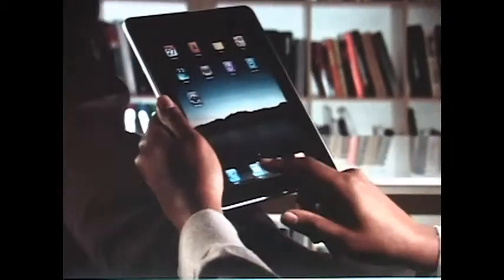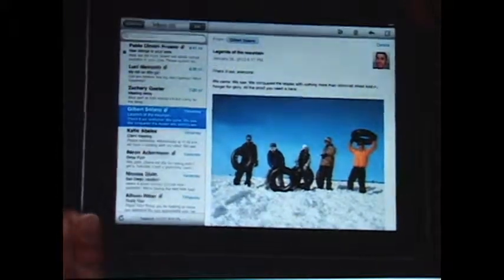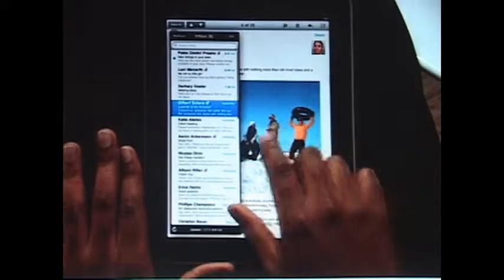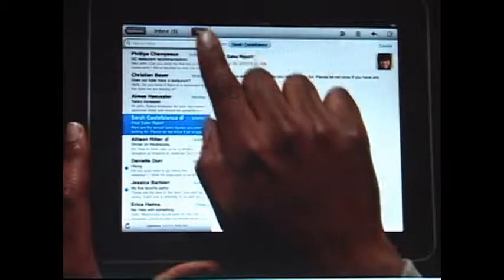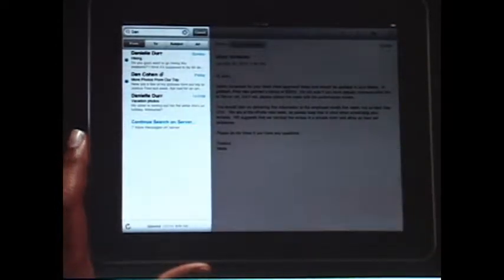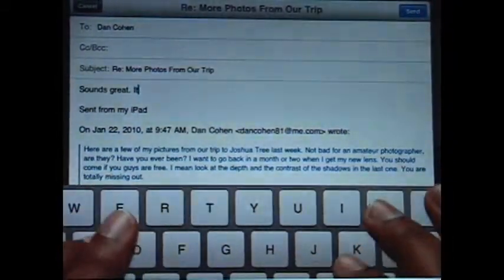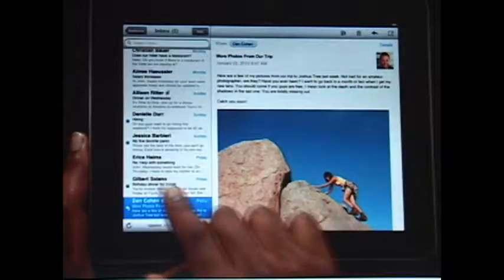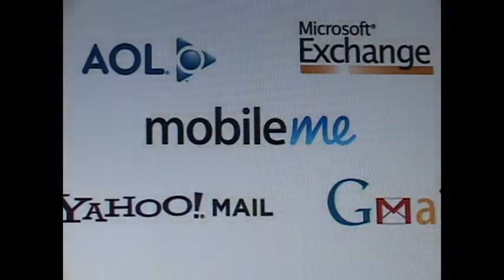Apple Ipad 3G Demo Video for using Email App